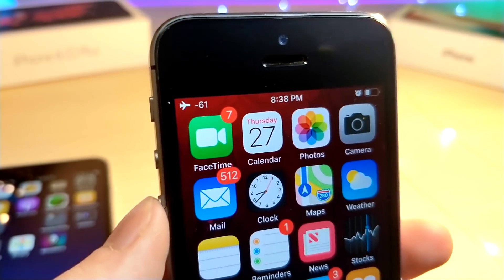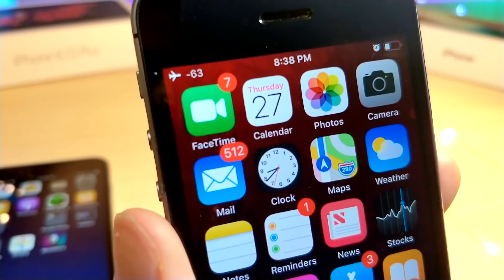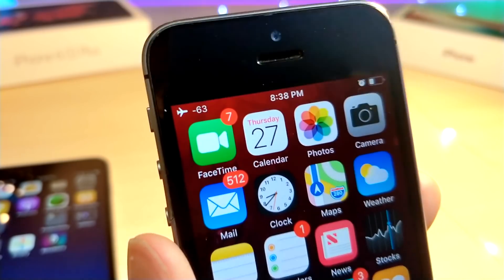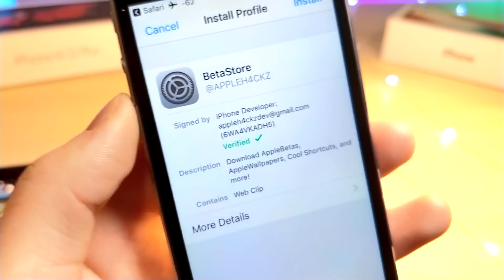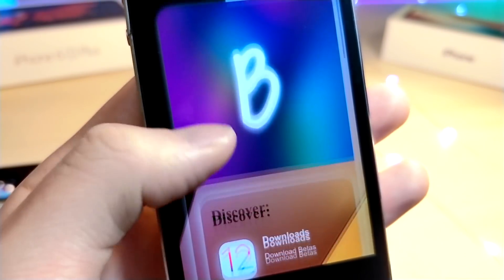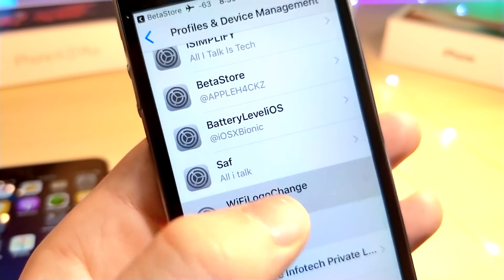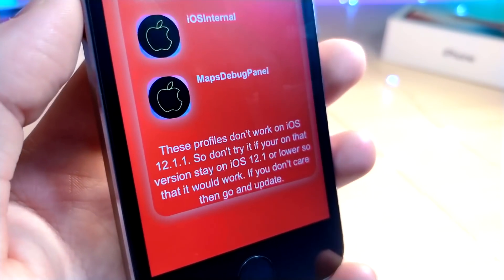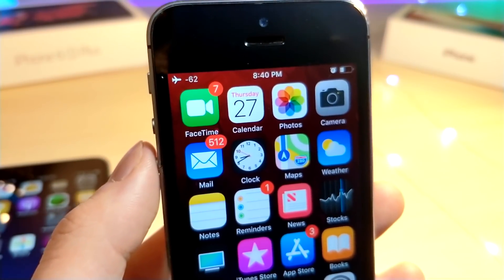CUSTOMIZE STATUS BAR WITH THIS TRICK /CUSTOM WIFI SIGNAL STRENGTH INDICATOR / IOS 12.1 OR LOWER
CUSTOMIZE STATUS BAR WITH THIS TRICK / WIFI SIGNAL STRENGTH INDICATOR

CHECK OUT APPLEHACKS

HERE IS THE WEBSITE SHOWN IN THE VIDEO:

IN THE VIDEO I FORGOT TO MENTION THIS DOES NOT WORK FOR IPHONE X DEVICES